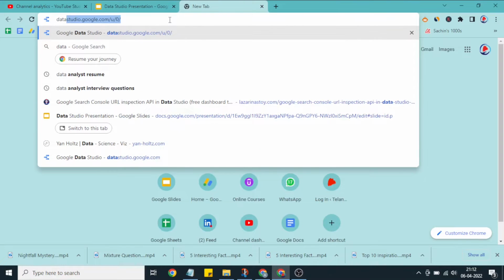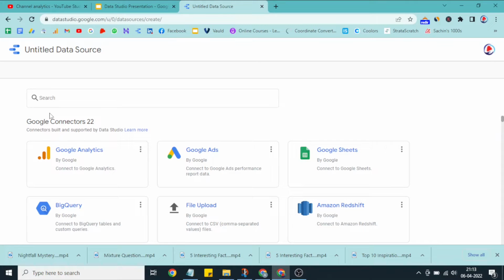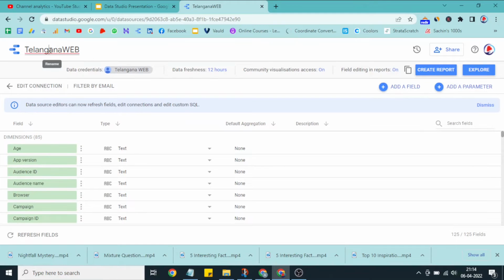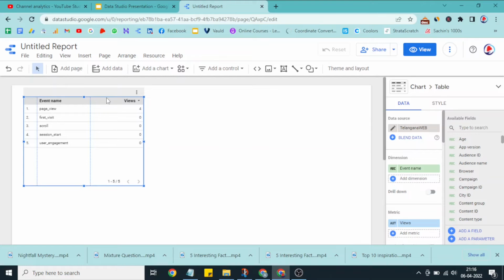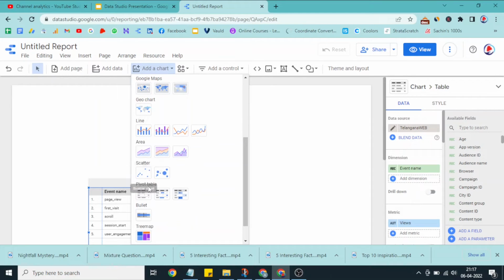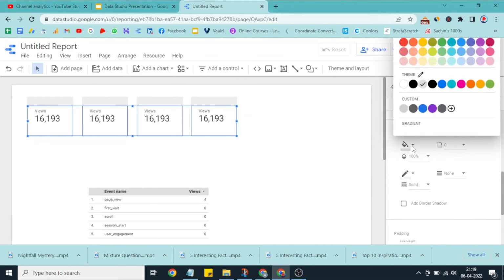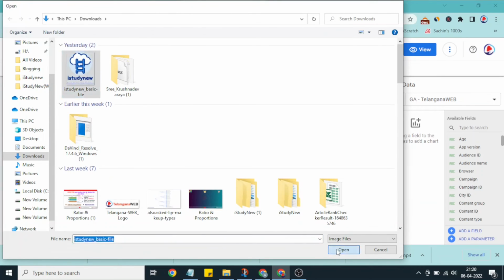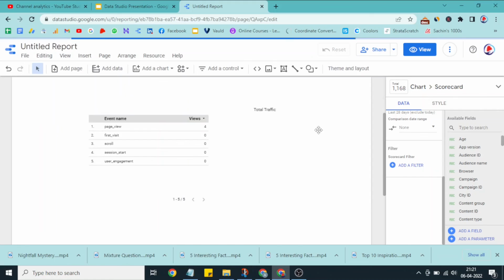Learn Data Studio - Basic Introduction Part 1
Data Studio is an Amazing Data Visualization Tool